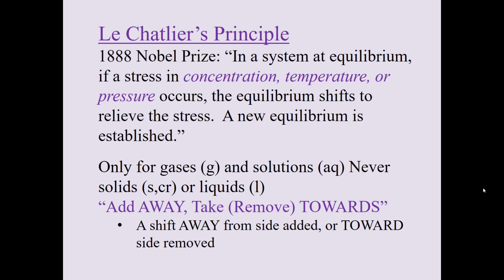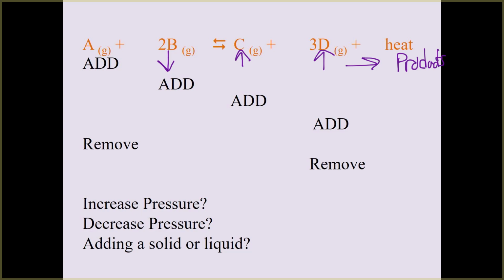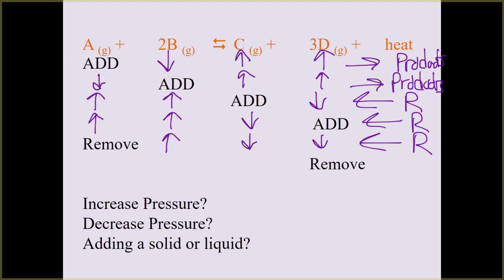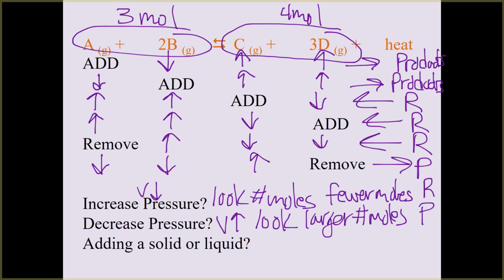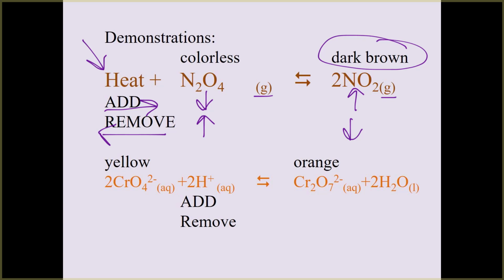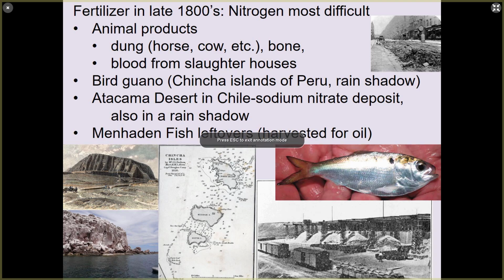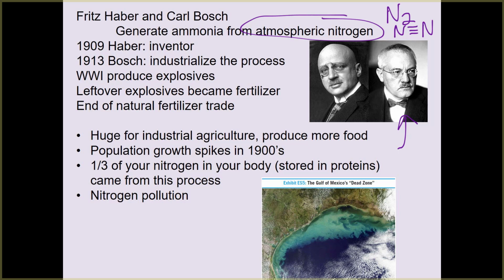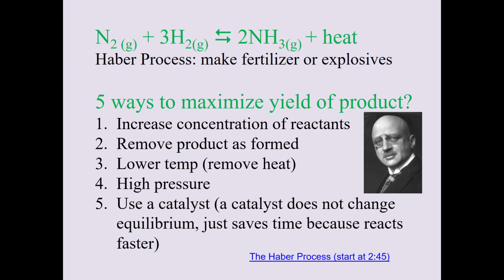12.7 LeChatliers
LeChatlier's Principle
stress of pressure, choncentration, and temperature on equilibrium